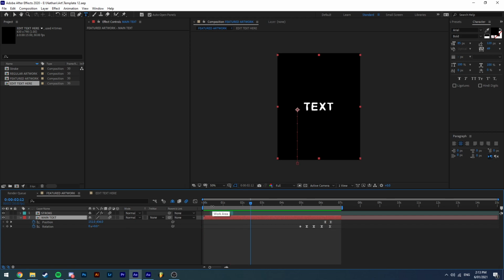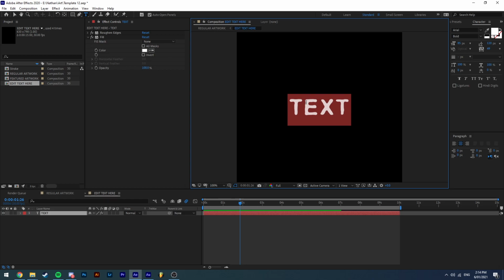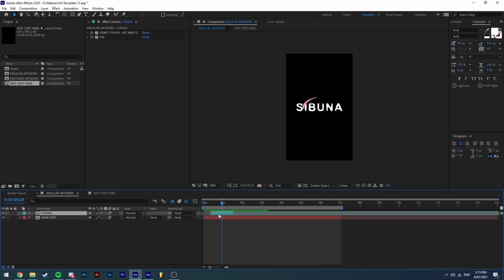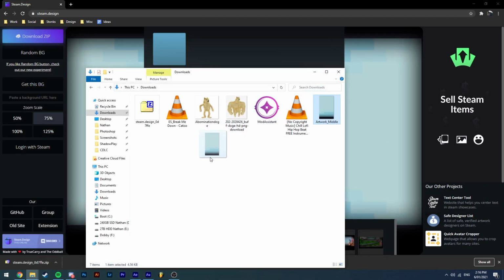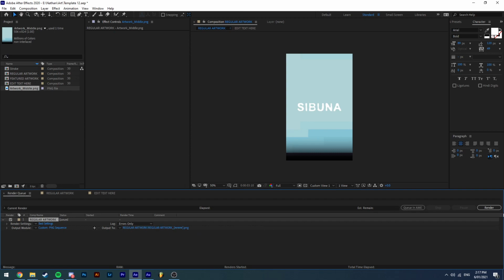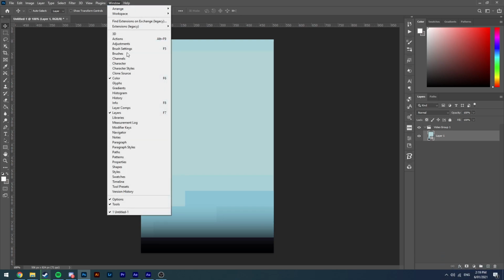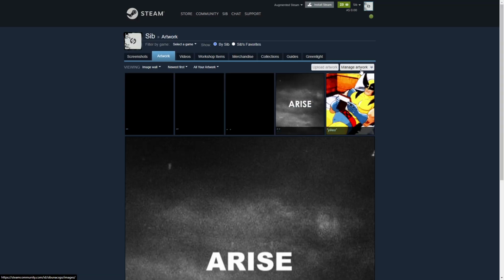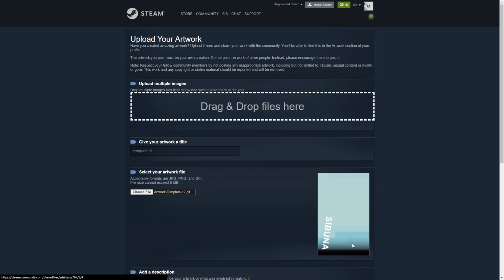FREE STEAM ARTWORK SHOWCASE TEMPLATE | #12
Long Artwork Code:
• document.getElementsByName("image_width")[0].value = 999999;document.getElementsByName("image_height")[0].value = 1;

After a long hiatus, Sib is back with a brand new Steam Artwork Showcase Template for Adobe After Effects. In this video SibunA teachs you how to edit your steam artwork showcase to your liking and upload it to Steam. He also announces that Top 5 Steam Profiles of the Week will be making a comeback soon.
Timestamps:
00:00 - Intro
00:27 - Editing the Template
02:44 - Exporting from After Effects
03:14 - Importing into Photoshop
03:50 - Exporting from Photoshop
04:13 - Uploading to Steam
05:29 - Outro
•28,487